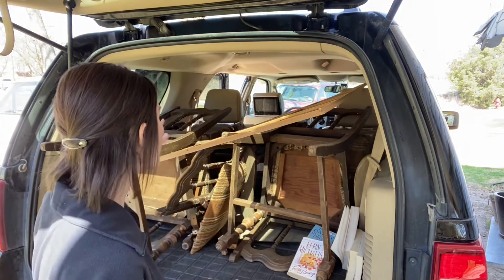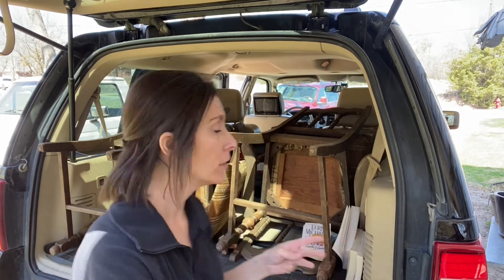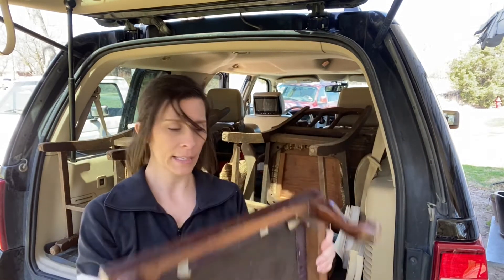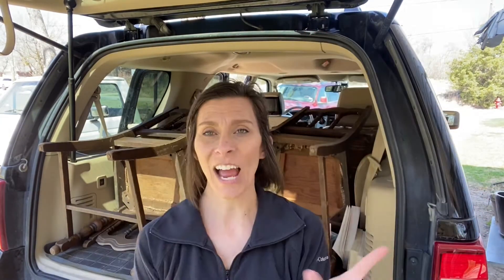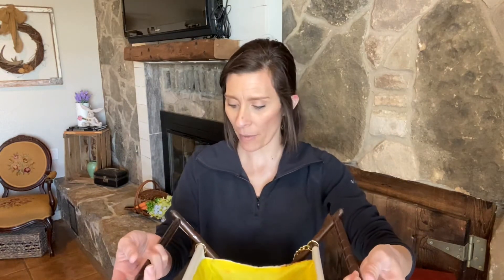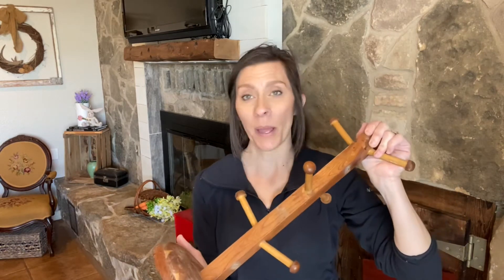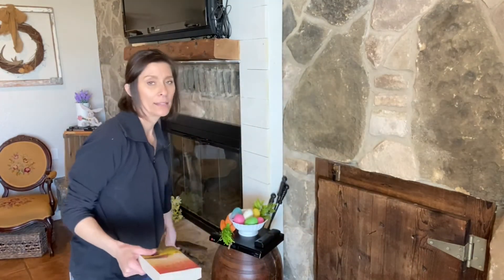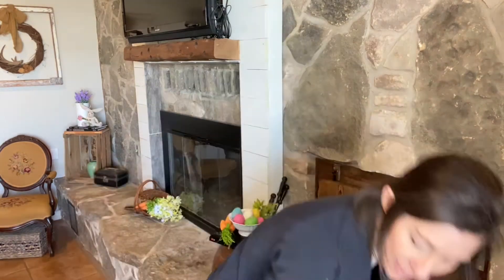What’s in full BLOOM? Garage Sales 😃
Spring and garage sales...Yes please!!! Just a fun day of shopping and showing my goodies. I take most of the items I buy, and flip them for resell.